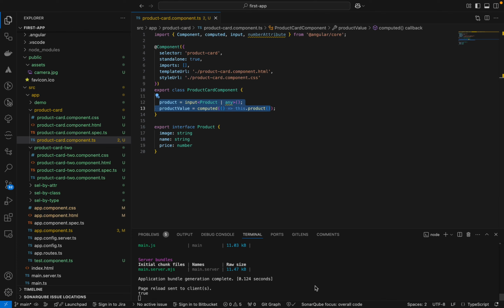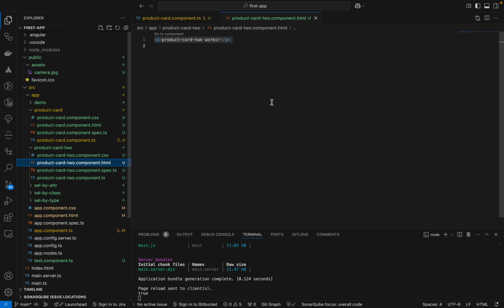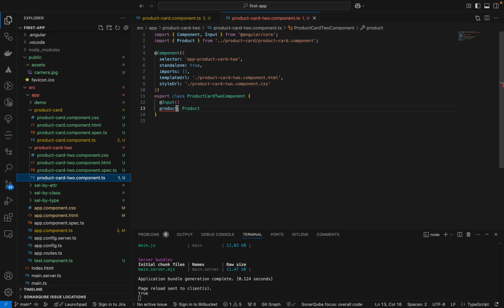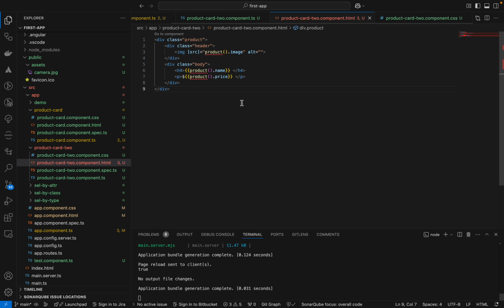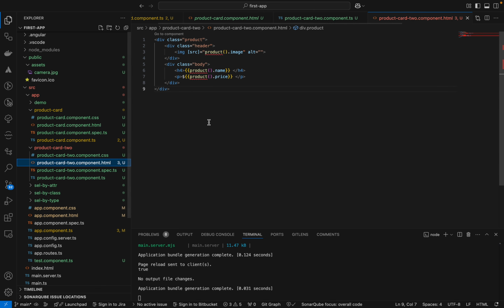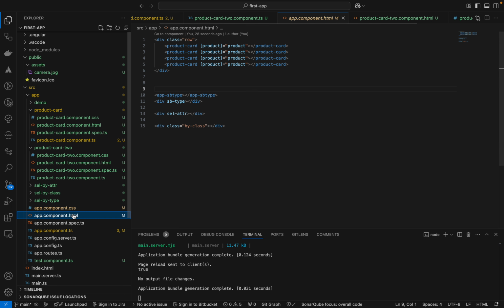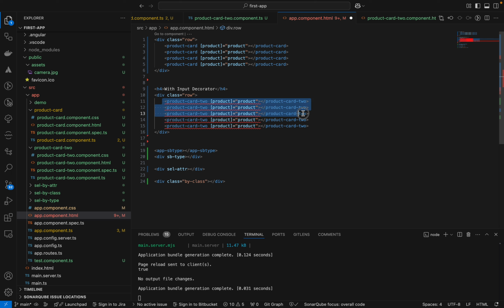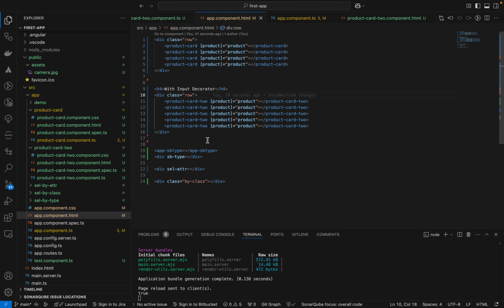Master Angular: Passing Data to Components with Input Decorator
Learn how to pass data seamlessly into your Angular components using the Input Decorator.